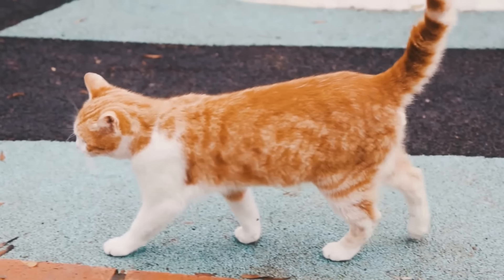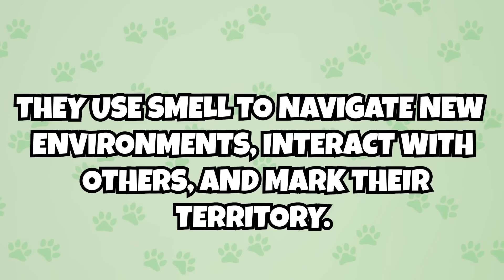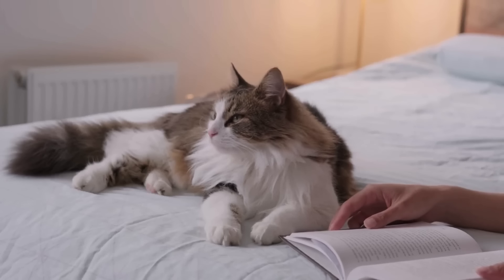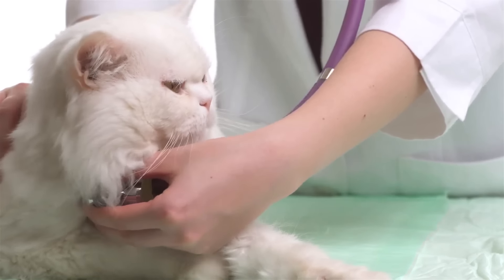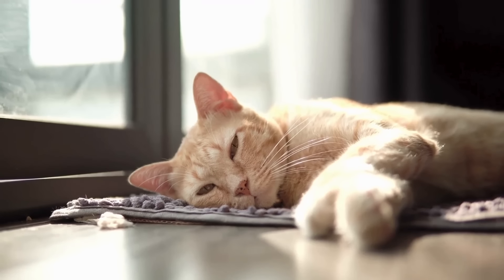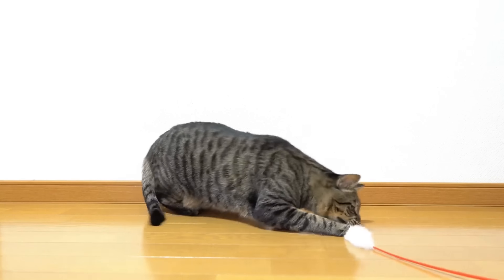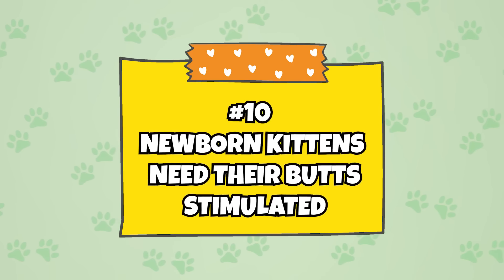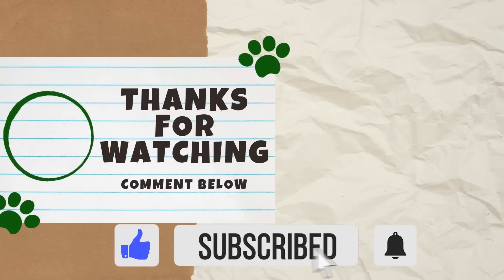10 Surprising Secrets About Your Cat's Butt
Just like cats themselves, the cat butt is both interesting and confusing. So, in the pursuit of better understanding your feline friend, it’s worth giving their butt some attention. Here are 10 fun facts about cat butts! PAWSOME CAT PRODUCTS ⬇️⬇️⬇️

PAWSOME CAT PRODUCTS ⬇️⬇️⬇️

⭐️ Dr. Elsey's Ultra Unscented Clumping Clay Cat Litter
⭐️ Purina ONE Natural Dry Cat Food
⭐️ Purina Fancy Feast Petites Wet Food
⭐️ Stainless Steel Cat Water Fountain

CAT OF THE WEEK

Enter your cat's picture and brief bio for a chance to be featured as "Cat of the Week."
★ Entry Form

CHAPTERS

Intro: 00:05
Fact #1: 00:31
Fact #2: 01:22
Fact #3: 02:21
Fact #4: 03:29
Fact #5: 04:00
Fact #6: 04:59
Fact #7: 06:01
Fact #8: 07:03
Fact #9: 07:55
Fact #10: 08:49
Cat of the Week: 09:41
Outro: 10:10

ABOUT US

SOURCES

SONGS

Main: "Cat on the Loose" by Tiki Tiki
Cat of the Week: "My Favorite Day" by Reed Mathis